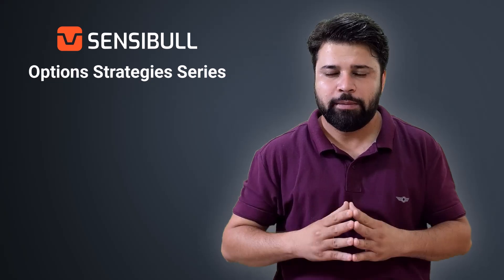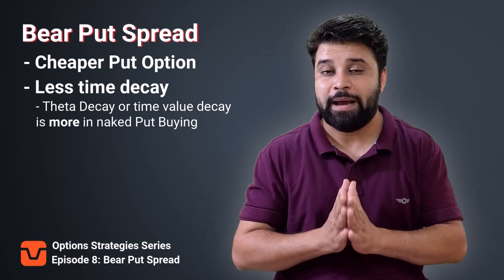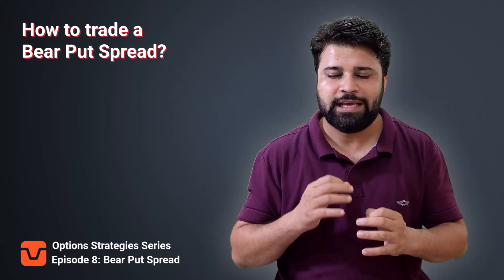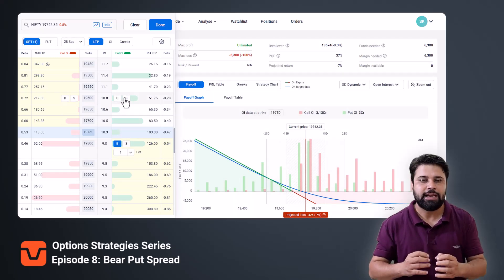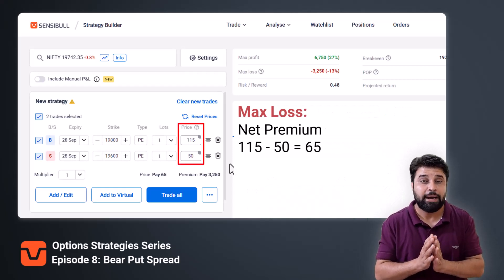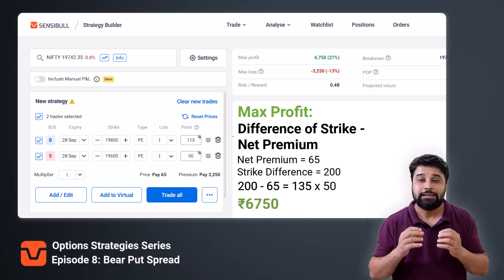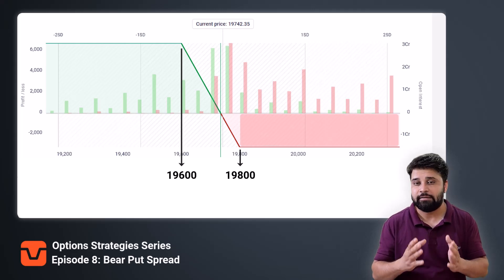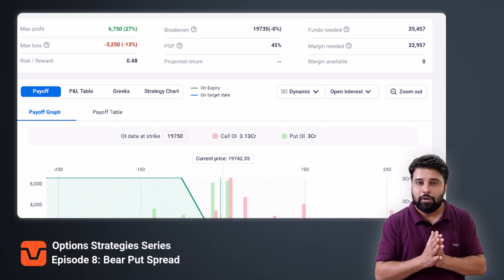Bear Put Spread | Episode 8 | Option Strategies Series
In this series, we will look at all the Options Strategies from the basic ones to the advanced.

If you are a Zerodha or Angel One user, you can use Sensibull for FREE